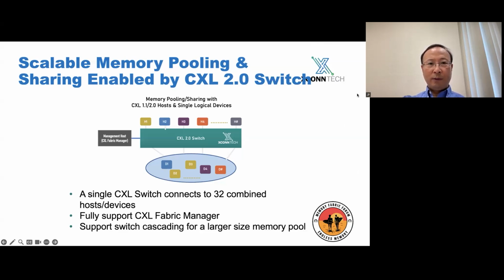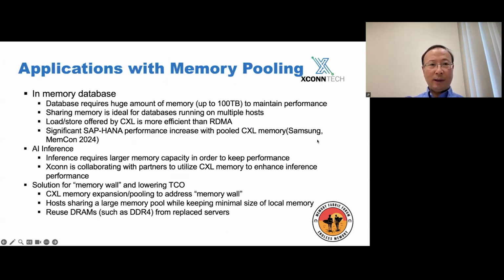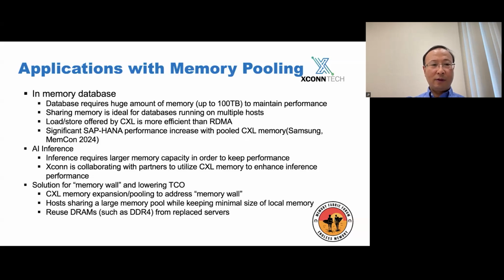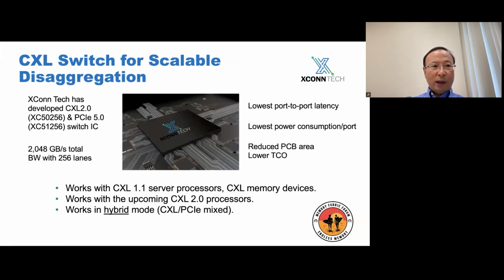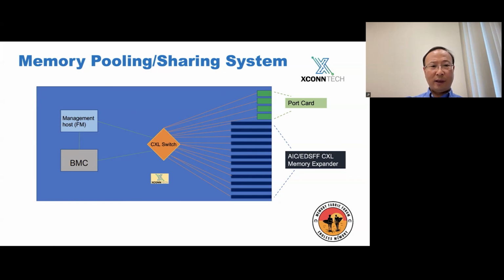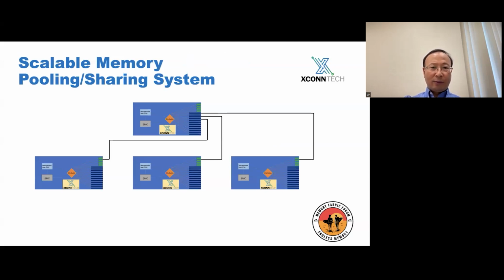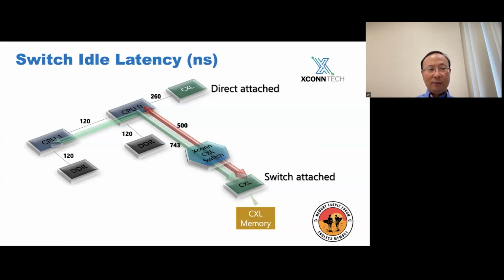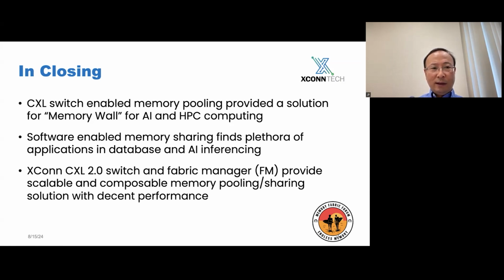CXL Switch for Scalable & Composable Memory Pooling/Sharing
JP Jiang of XConn provides and overview the company's PCIe / CXL switch chips and uses cases.